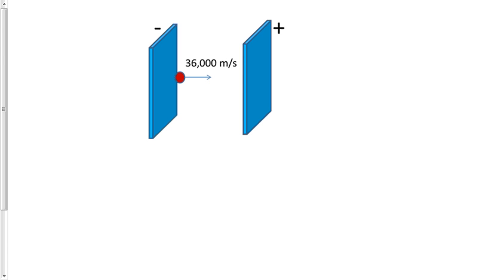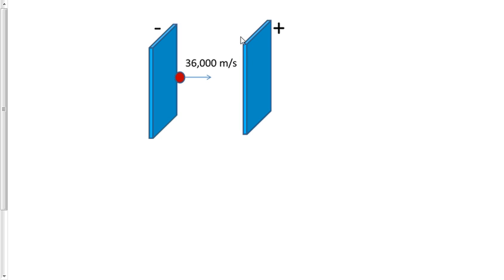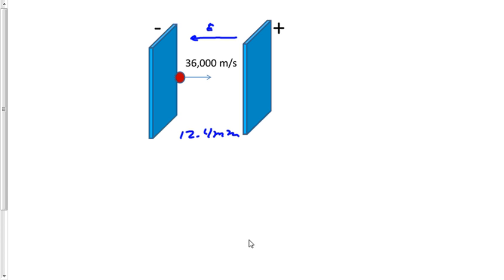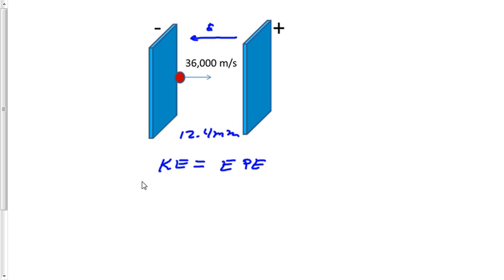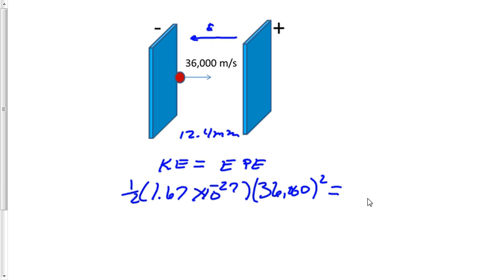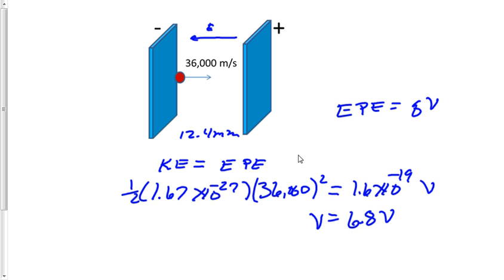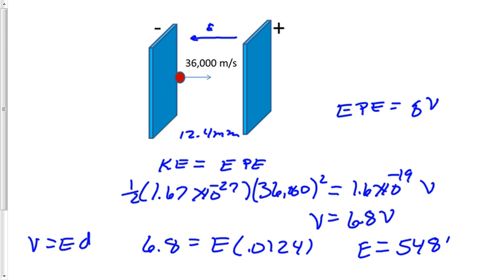Electric Potential and Parallel Metal Plates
The electric potential and electric field values are calculated between two charged, parallel metal plates.